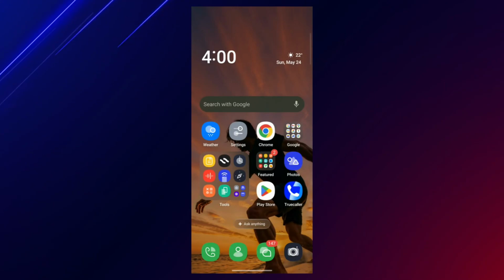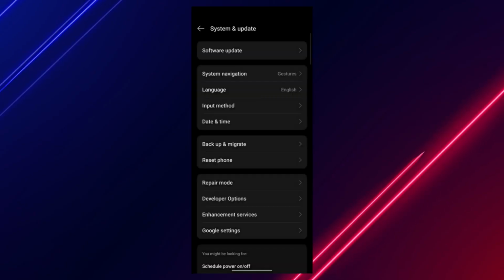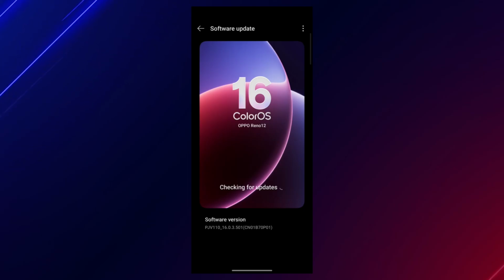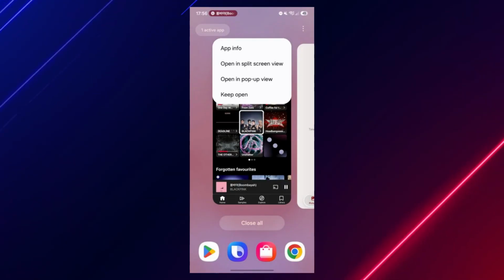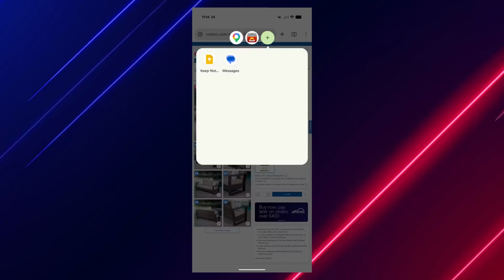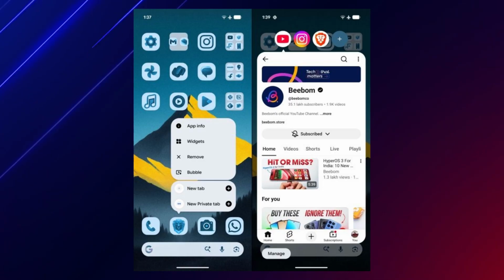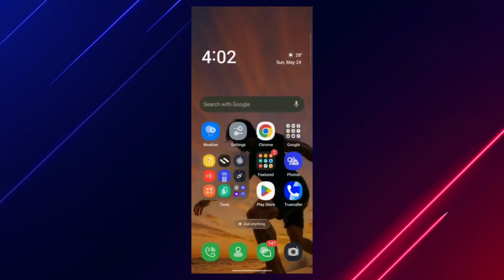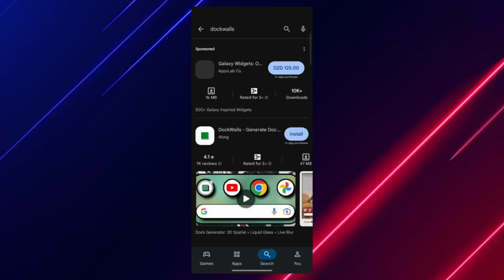Android 17 App Bubbles Not Showing? Check Your Phone, Launcher & Updates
Installed Android 17 but can’t find the new App Bubbles option?

App Bubbles let you open a full application in a floating window above another app. This is different from the older conversation bubbles used mainly for messaging notifications.

In this quick video, you’ll learn how to confirm that Android 17 is installed, check for current system updates, and look for the Bubble option by long-pressing an app icon on the home screen or in the app drawer.

The guide also explains why the option may appear for one app but not another, why switching temporarily to the phone’s default launcher can help with testing, and how manufacturer software or workplace management may affect the feature.

On regular phones, bubbled apps appear as movable floating windows. On supported tablets and foldable devices, they may instead be organized in a Bubble bar connected to the taskbar.

⚠️ Privacy warning: Floating apps can remain visible above other content. Avoid opening sensitive messages, banking apps, passwords, work information, or private notifications while demonstrating the feature.

Chapters:
00:00 Android 17 App Bubbles missing
00:28 Confirm Android 17 is installed
01:00 Install the latest system updates
01:15 Long-press a supported app
01:36 App Bubbles vs conversation bubbles
01:55 Test another application
02:08 Restart the Android phone
02:18 Switch to the default launcher
02:34 Check work-device restrictions
02:48 Phone bubbles vs large-screen Bubble bar
03:15 Final compatibility recap

If App Bubbles appear on your phone, comment your device model and whether the option works from the home screen, app drawer, or both.